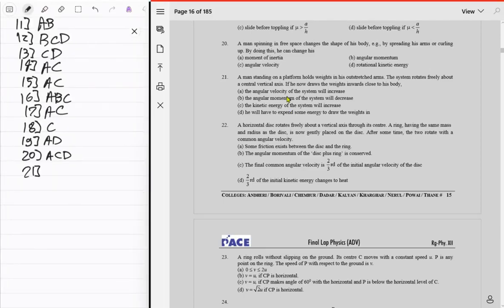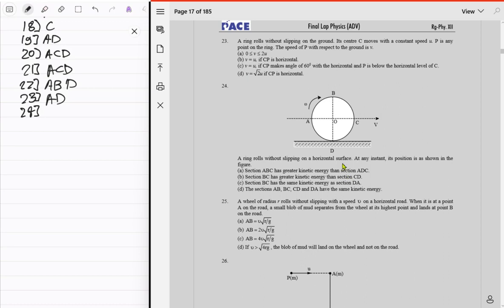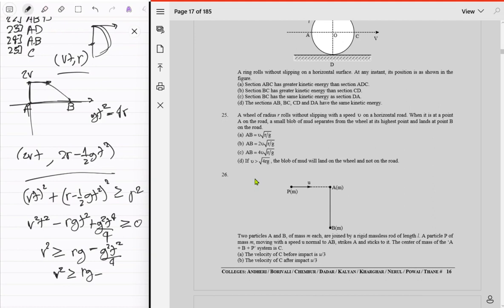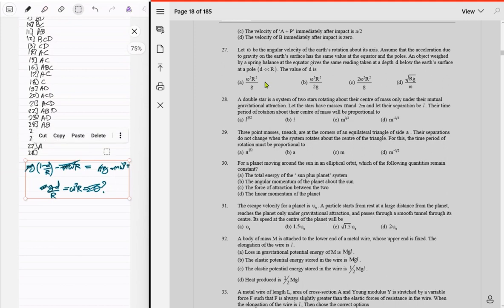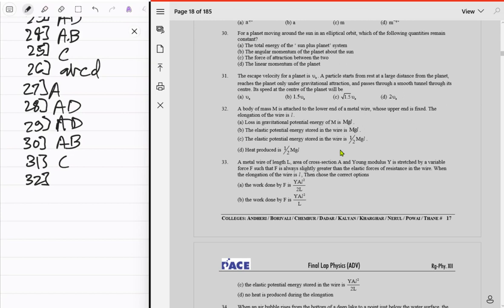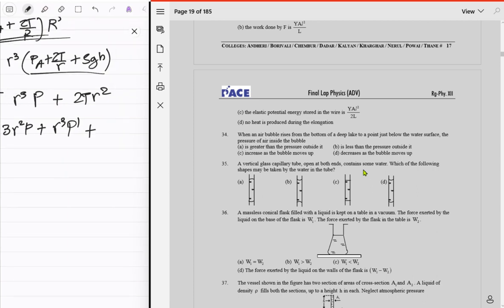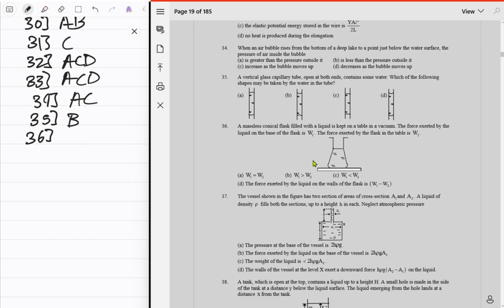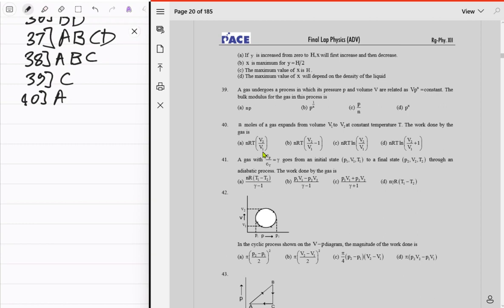Physics final lap AGAIN 5